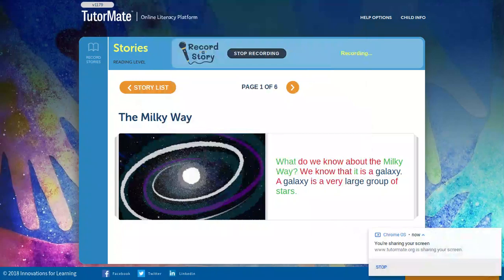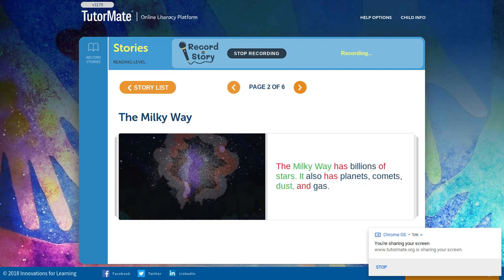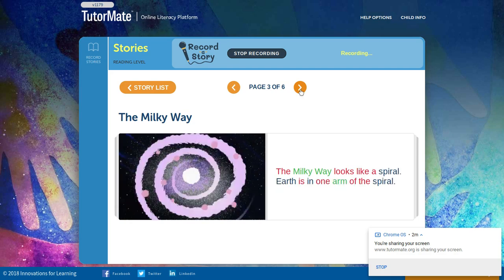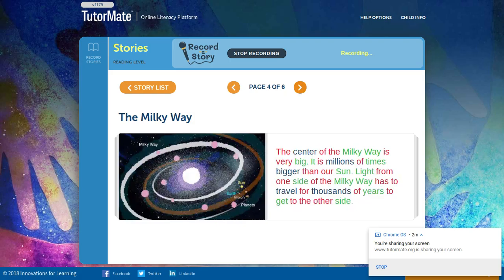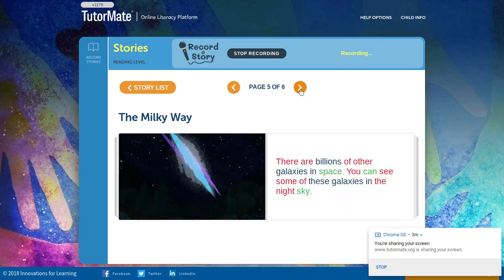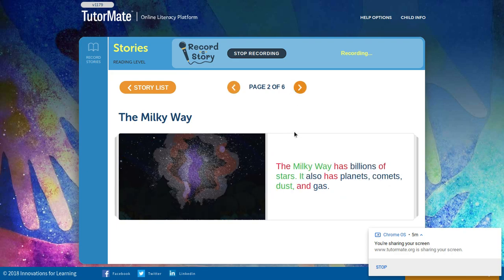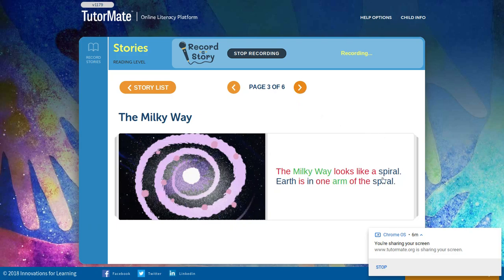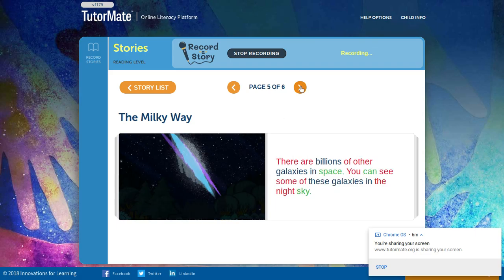The Milky Way | NYC | PS 85 | Rabinowitz | Kataleya | AIG - NYC | Scott